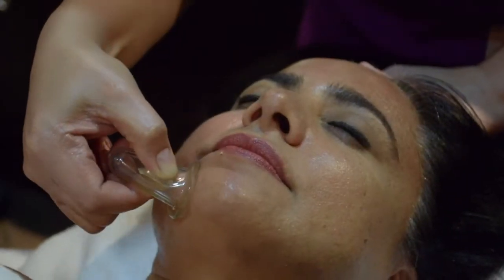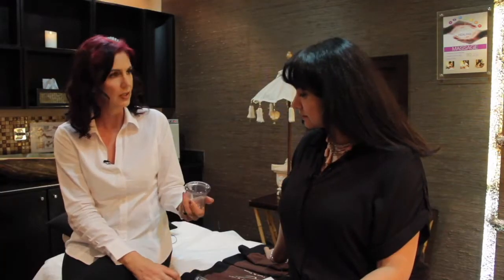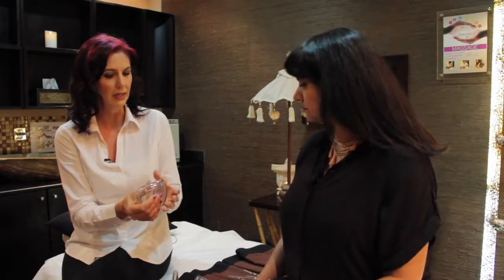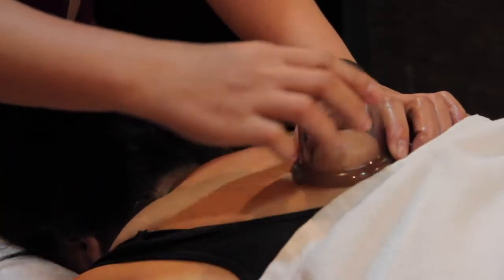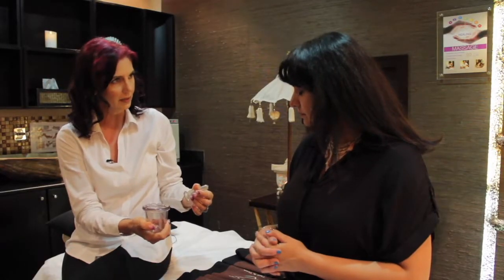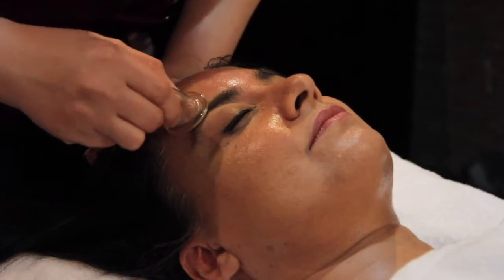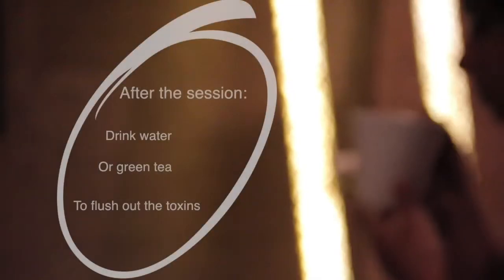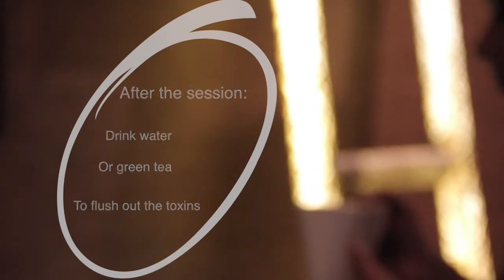Cupping - The Cup Kiss massage in Dubai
A little insight in to the benefits of a cupping massage, which I experienced at Tips & Toes  Salon in Dubai.